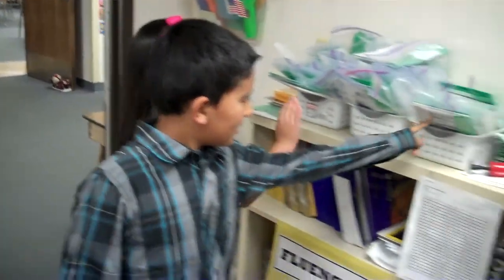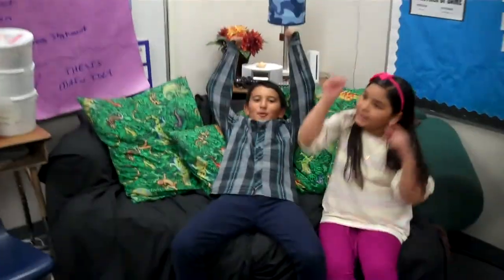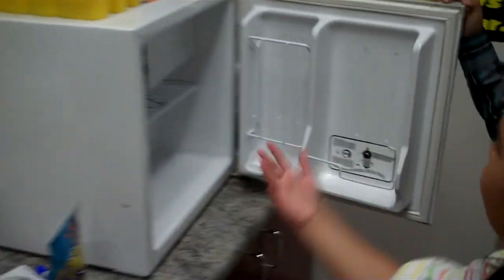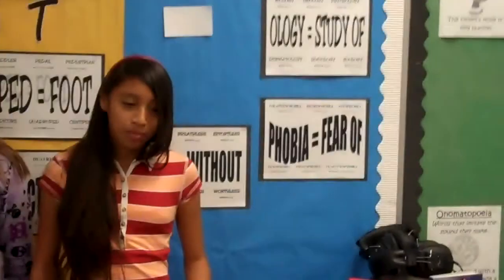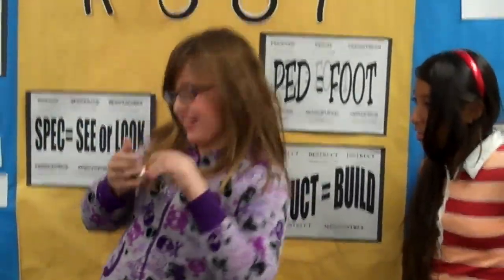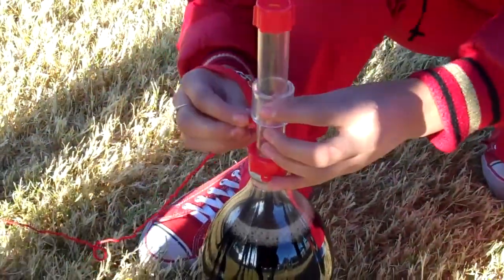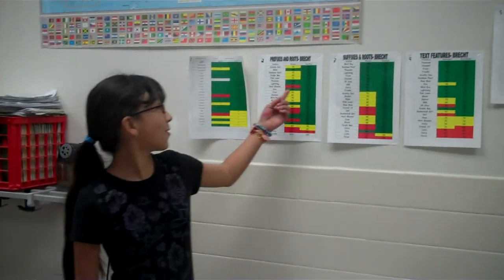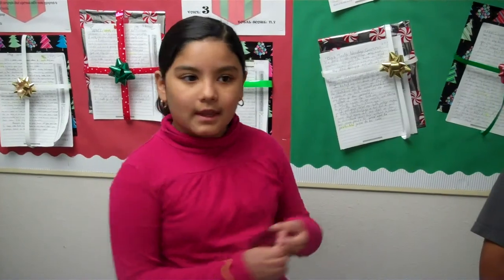Brechtcast #1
Students give a classroom tour, share some knowledge about prefixes, suffixes and roots, share one creative way to demonstrate a geyser, and discuss our classroom data.